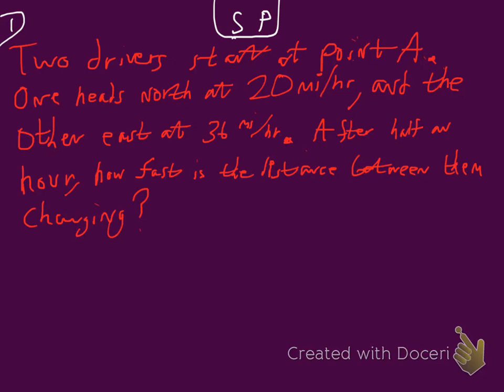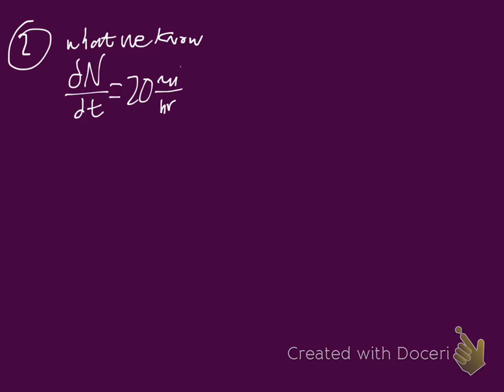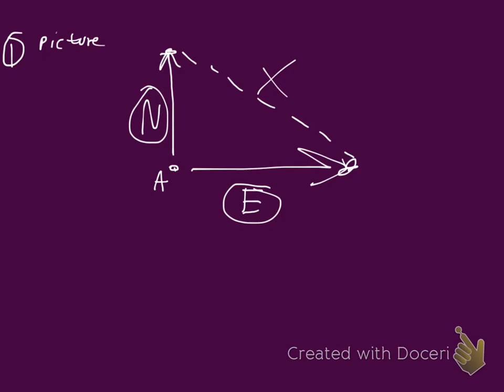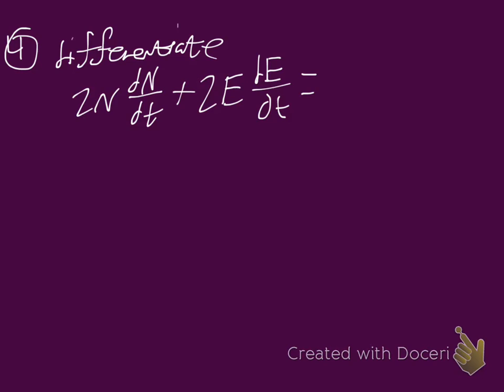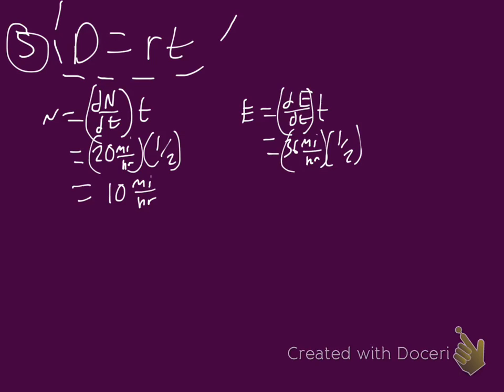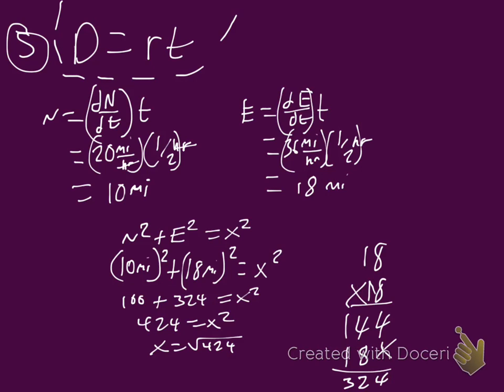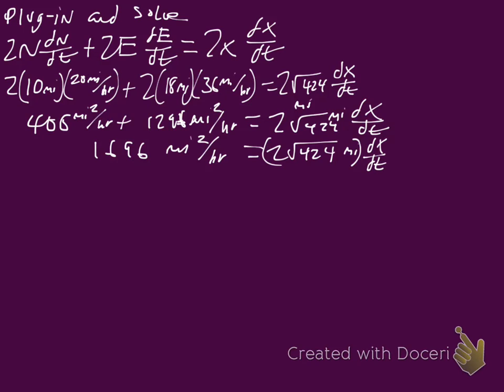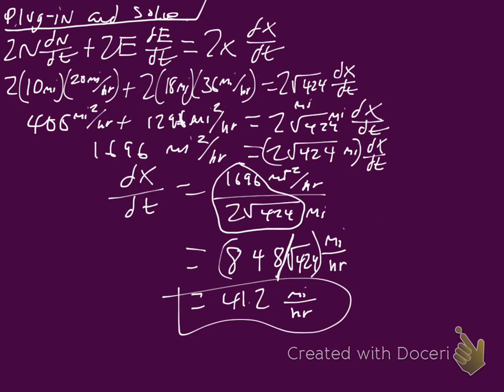CALC1: Related Rates Story Problem #1: Two cars drive...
In this video, the first of the related rates story problems, Christian solves a Calculus problem involving the rate of change of the distance between two cars as they drive in different directions.

The problem is slightly tedious. The video is very long because Christian goes through the steps very slowly. Regardless, it's still a very informative video that will probably help you with your understanding of Calculus AB/1.